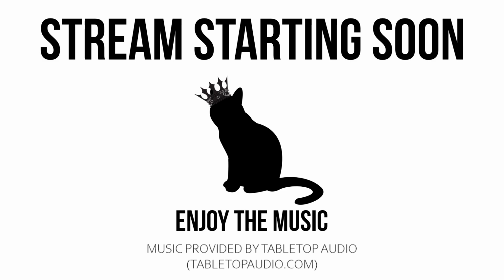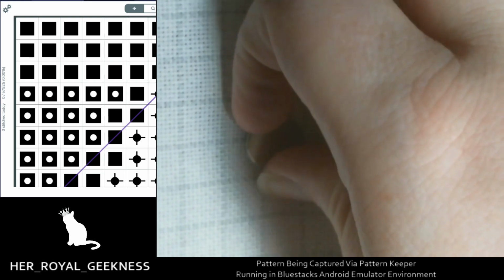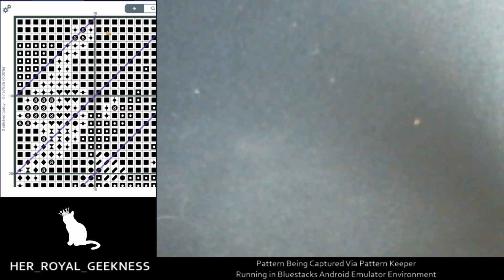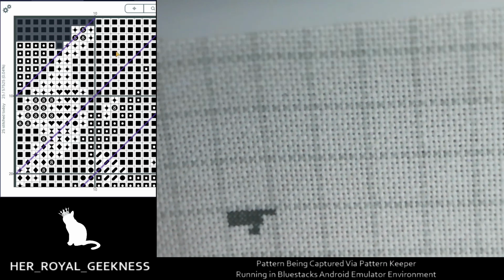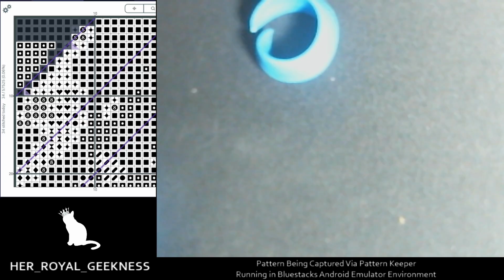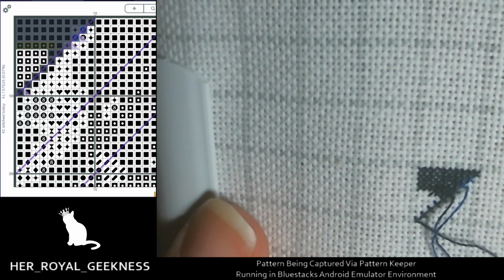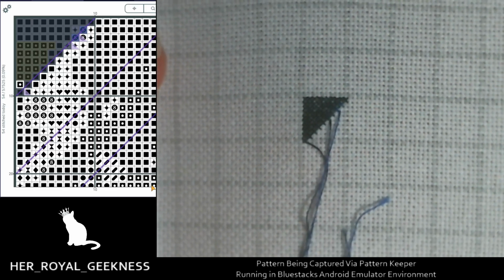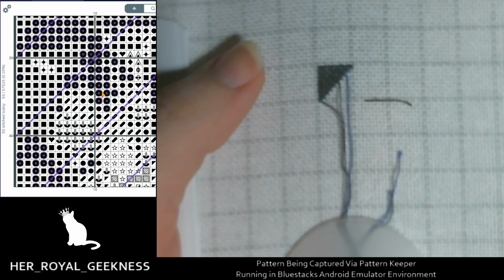What Is Parking?: A Cross Stitch Tutorial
Teaching Parking on 25 CT Easy Grid Lugana and using Pattern Keeper!

Beading Bobbins Shown on Stream: